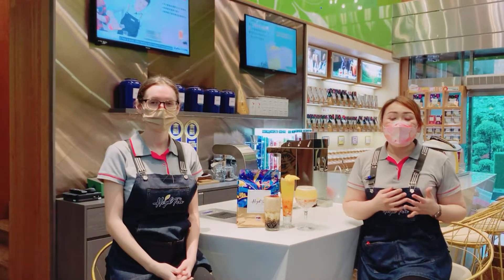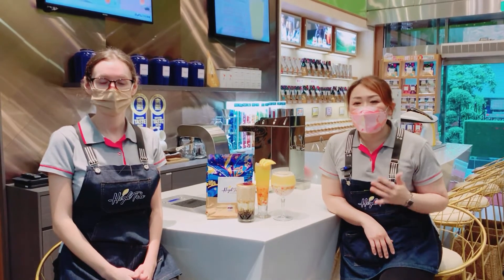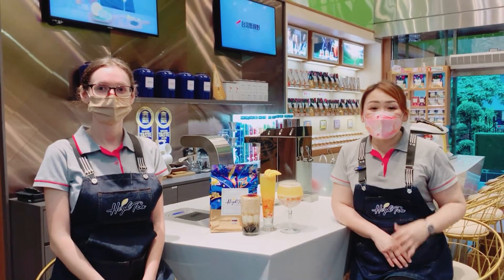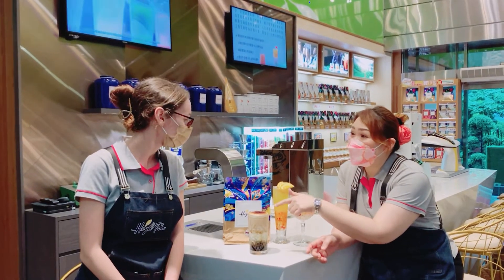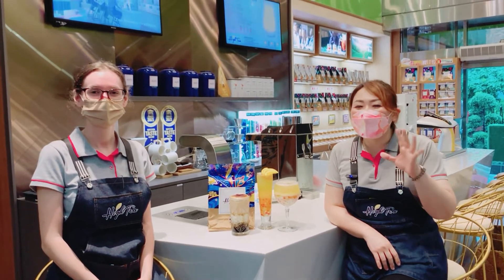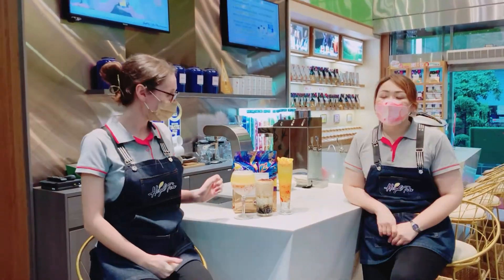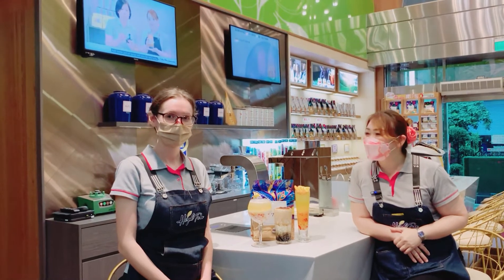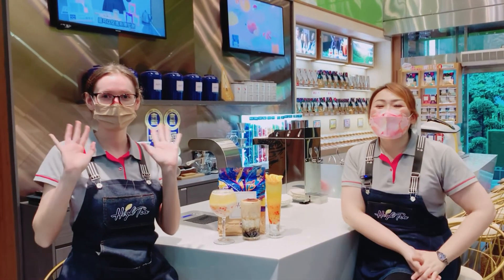2022 Online expo(6/28-Flavored Commercial Tea Bag)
Filter-free tea bag design series, a variety of flower and fruit flavors, outstanding aroma & characteristics, refreshing tea soup but not bitter.